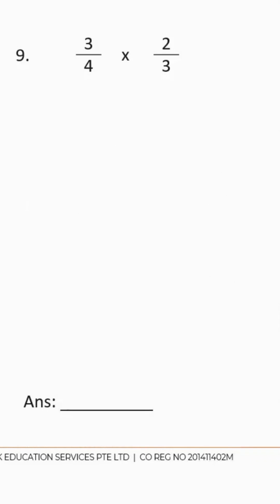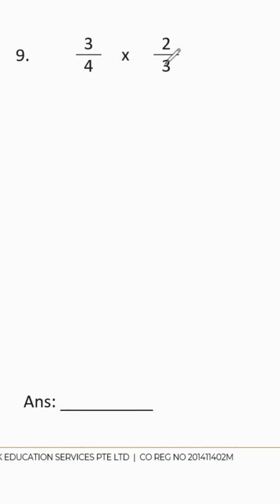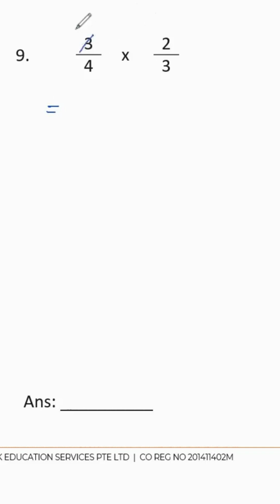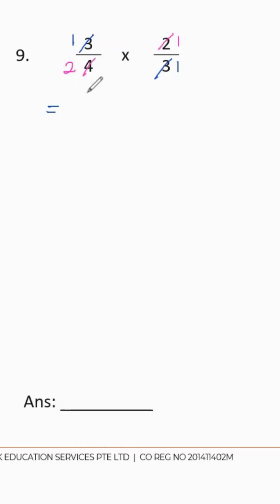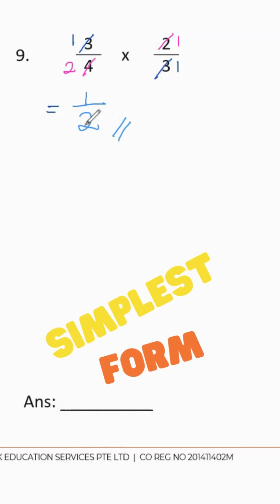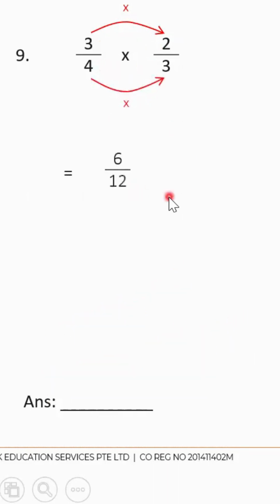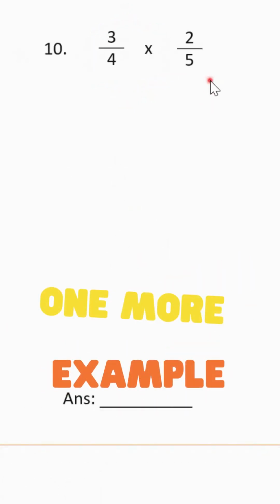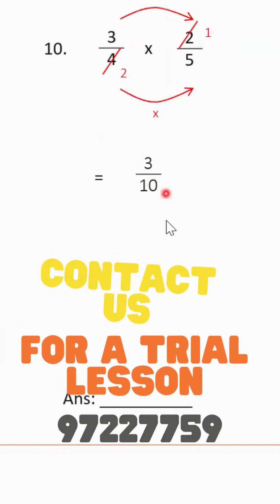How to multiply fractions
Primary 5 Math tuition lesson